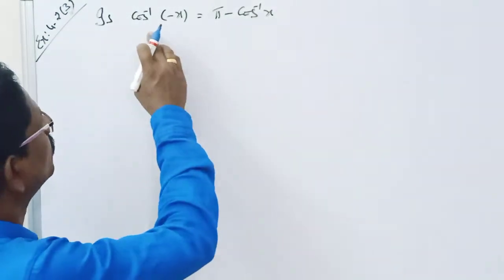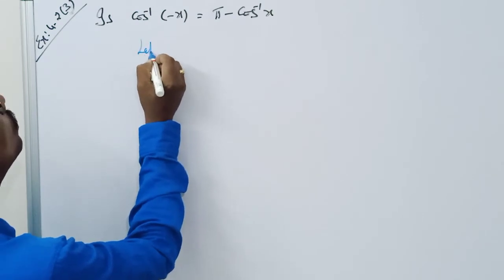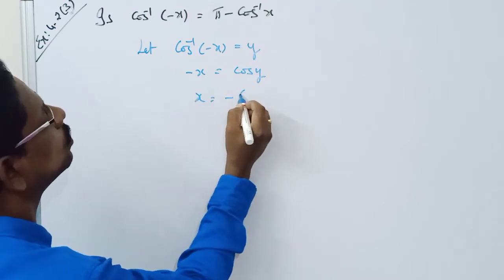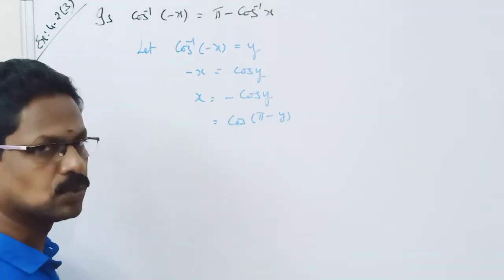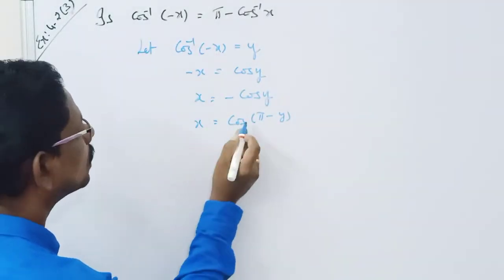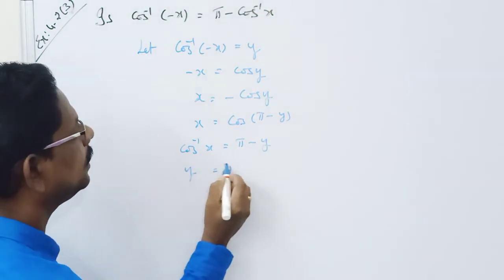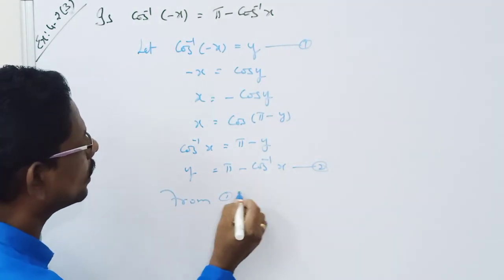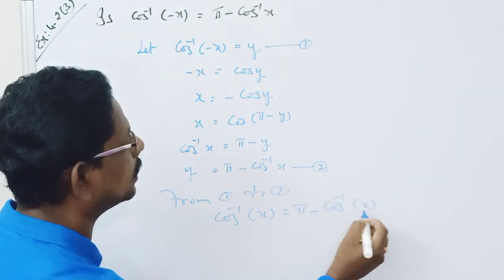STD12||LESSON: 4||EXERCISE: 4.2(3)||MERCURY MATHS